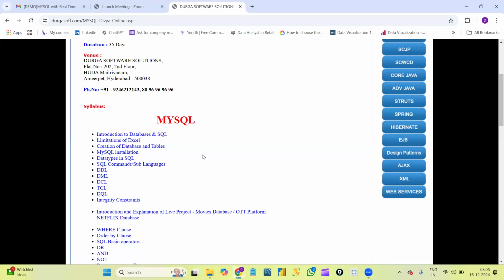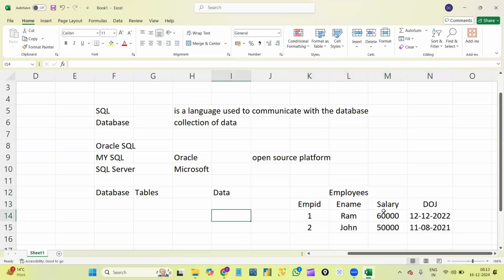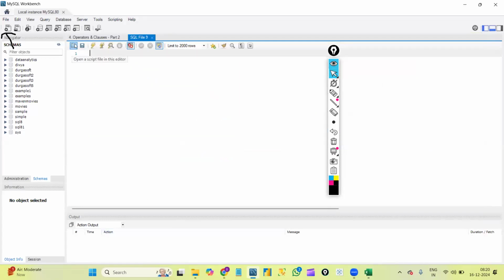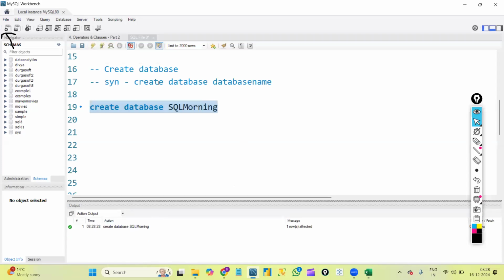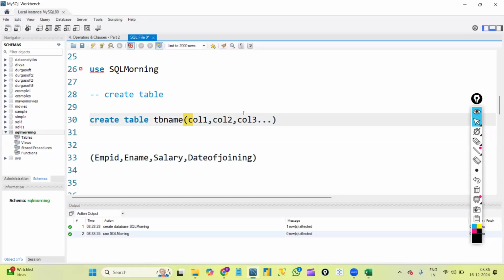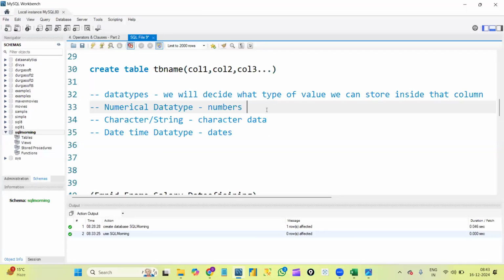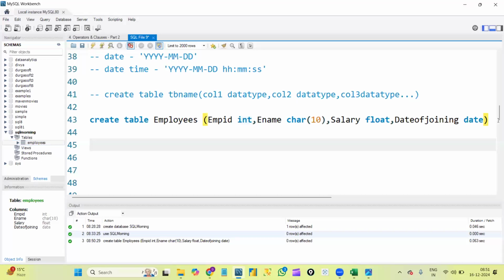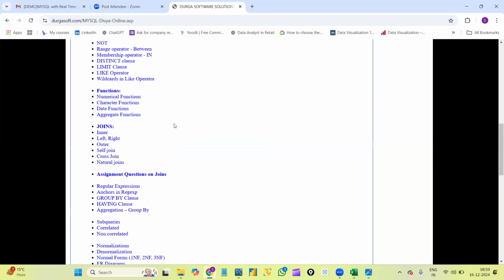MYSQL with Real Time DataBase tutorials || Demo - 2 || by Mrs. Divya On 16-12-2024 @8AM IST